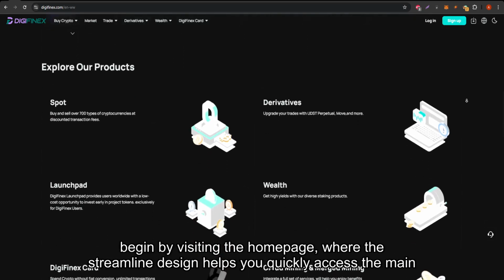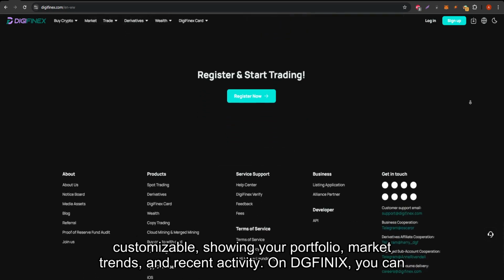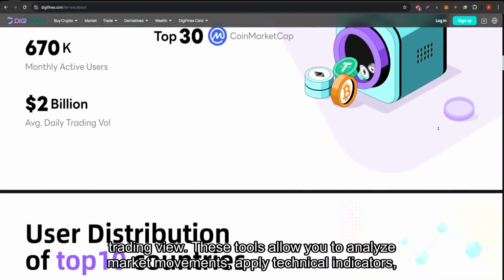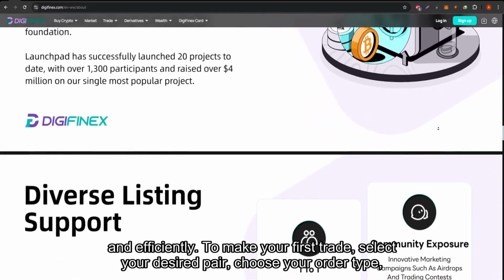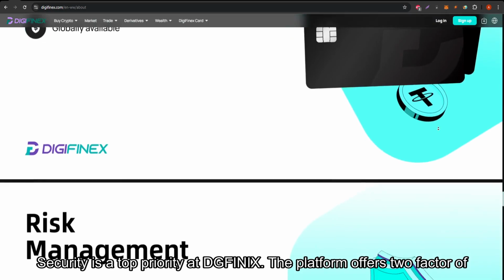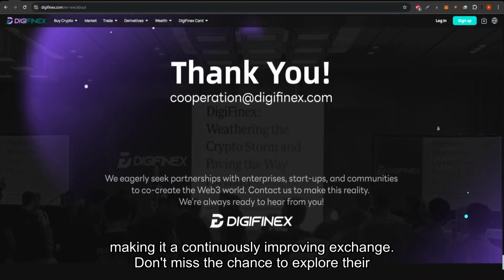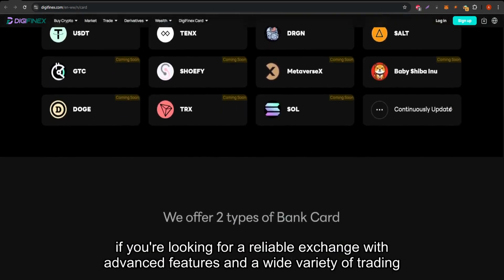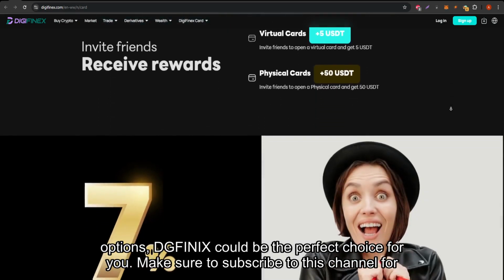DigiFinex: Ultimate Guide to Crypto Trading & Bonuses for New Users!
- Binance Explore DigiFinex, your gateway to seamless crypto trading, with advanced tools, deep liquidity, and user-friendly features. to get a bonus as a new user and start your trading journey today.